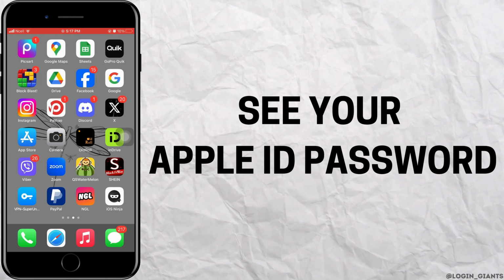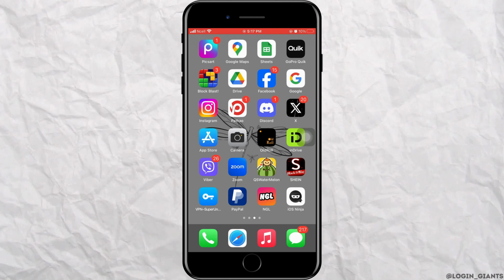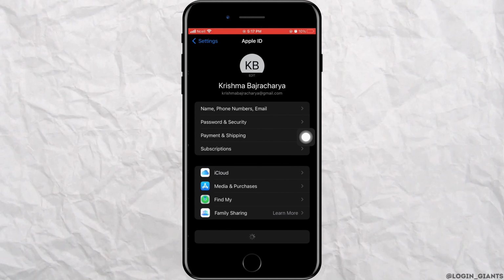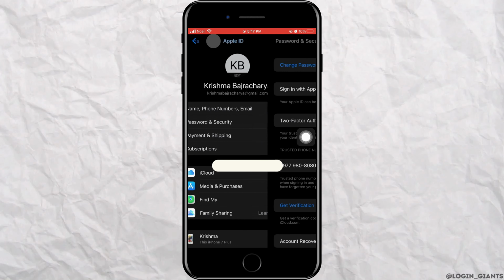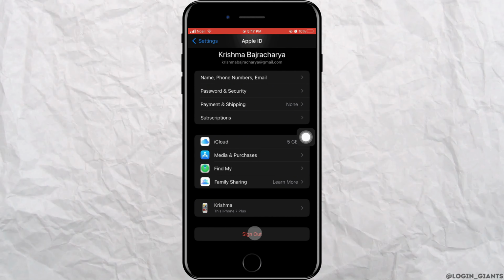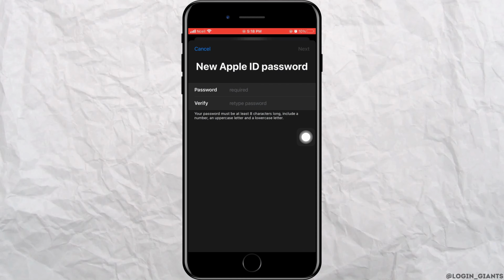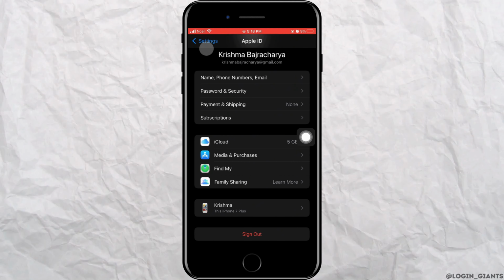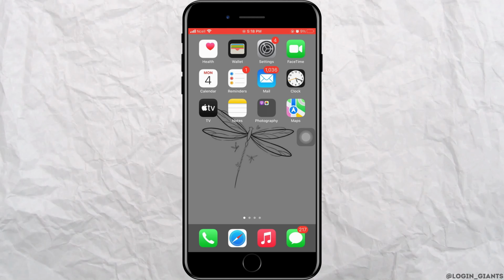How to See Your Apple ID Password on iPhone (FULL GUIDE)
📱🔐 How to View Your Apple ID Password on iPhone (FULL GUIDE)!

Need to retrieve your Apple ID password directly on your iPhone? Our comprehensive guide will walk you through the step-by-step process, ensuring you can easily access your Apple ID password without hassle. Say goodbye to password-related worries and hello to managing your Apple ID with ease!

In this tutorial:
0:00 - Introduction
0:05 - Step-by-Step Guide to See Your Apple ID Password on iPhone

Keeping your Apple ID password accessible is important, and we've got the latest tips and solutions to help you view it on your iPhone. Whether it's for security purposes or account management, follow our expert advice to access your password smoothly.

Join us as we navigate through these straightforward steps to retrieve your Apple ID password on your iPhone in our full guide. Manage your Apple ID with confidence using our easy-to-follow instructions!